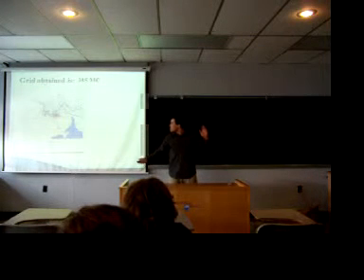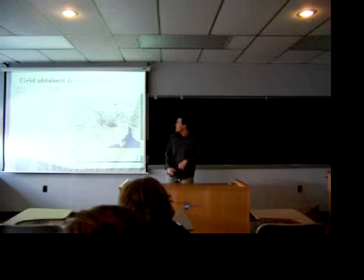Demonstration Speech -Video.MOV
Map Reading; CAS 100